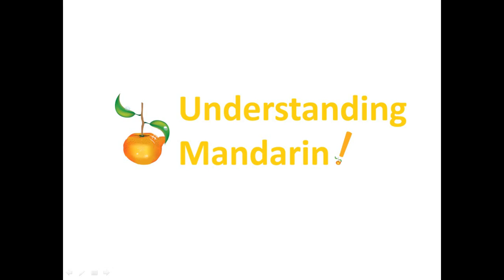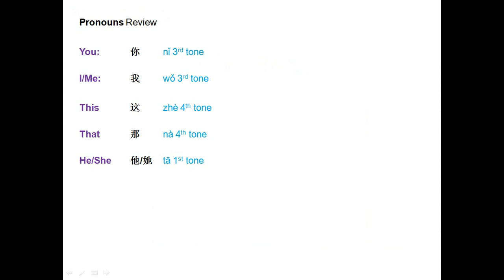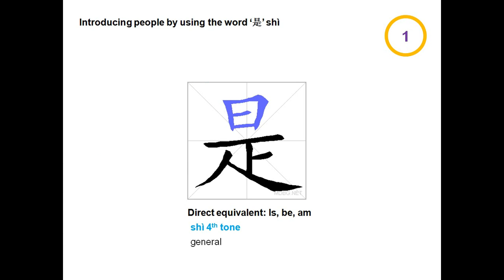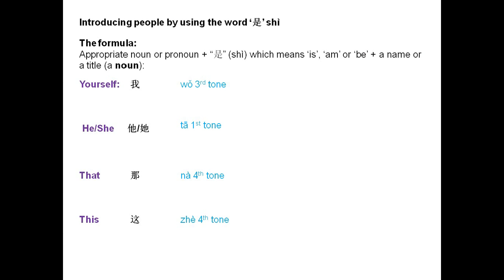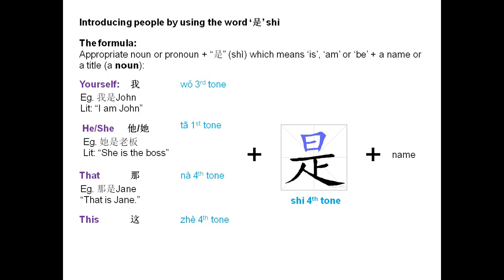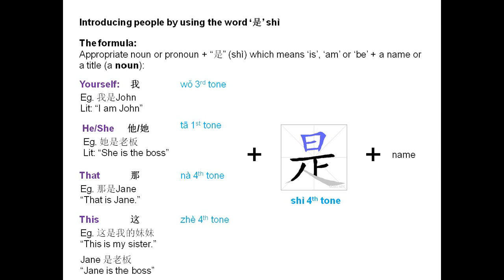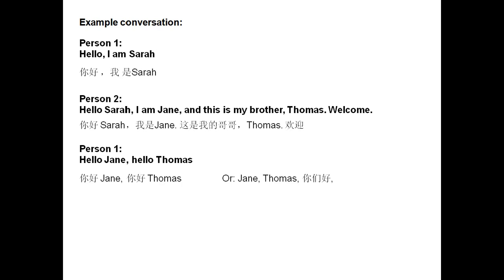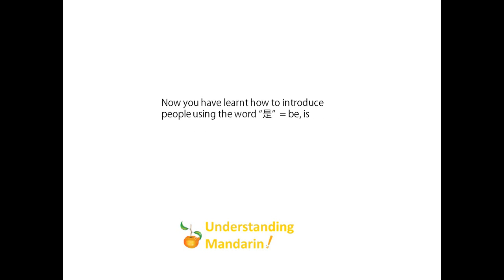Introducing people with the word '是'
Learn Mandarin with video accurately spoken in Mandarin and English!
In this video, learn how to introduce people using the word '是' with a fluent speaker of both Mandarin Chinese and English.

for stroke animations.

If you have any questions you'd like explained or clarified just leave a message and I will try my best to get them done!